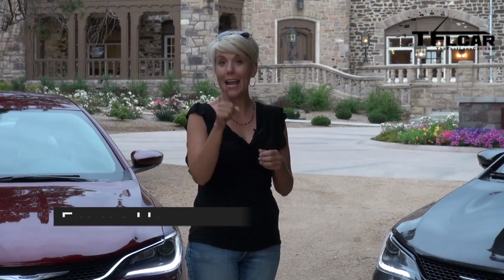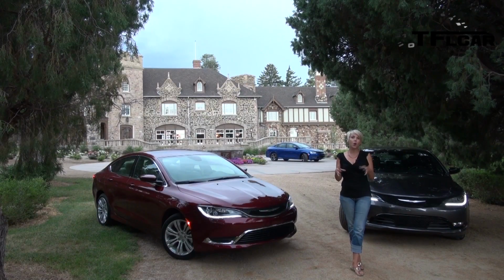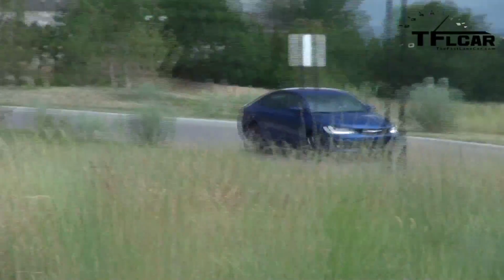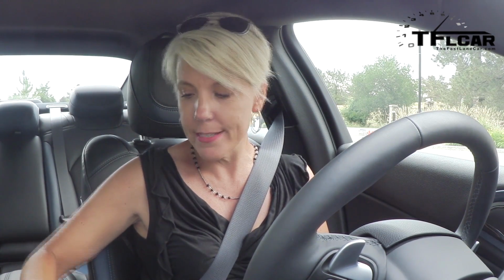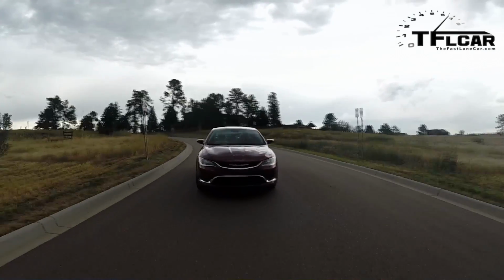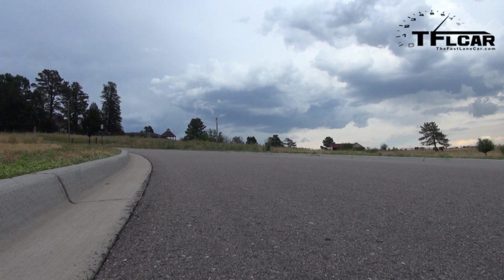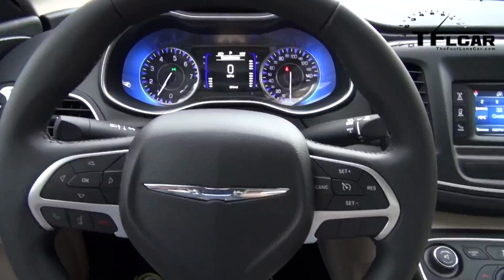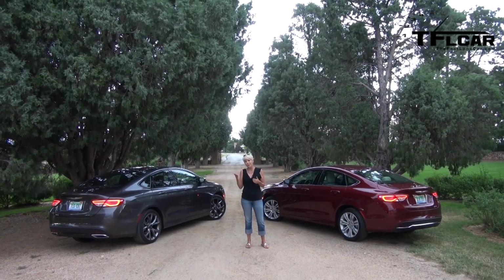2015 Chrysler 200 Limited vs Chrysler 200 Sport AWD Mashup Review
) The 2015 Chrysler 200 Limited and the 2015 Chrysler 200 Sport AWD are basically the same car. However, they are different in some significant ways including All-wheel-drive vs front-wheel-drive. So which of these to models is the better buy? In another accurate, fun and informative TFLcar Mashup, Emme compares the two Chryslers to see Chrysler 200 is her favorite.